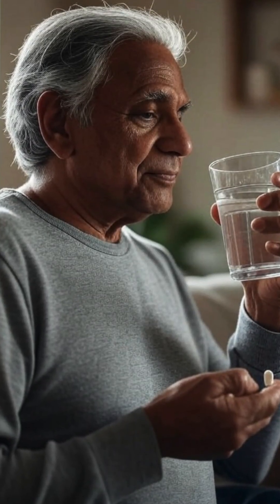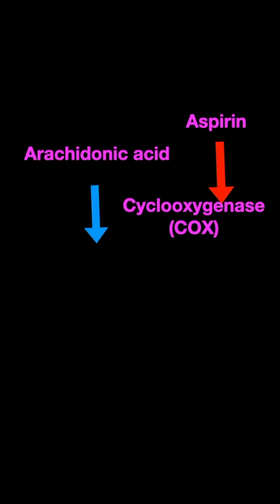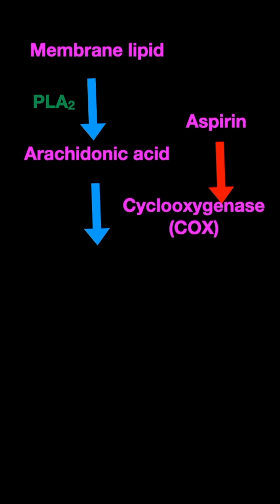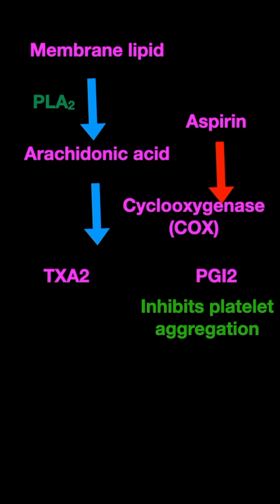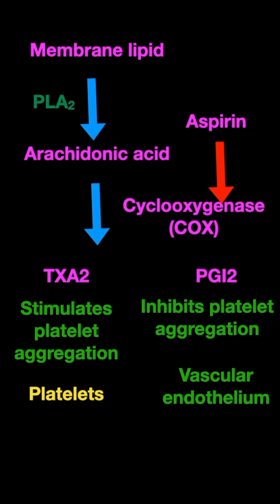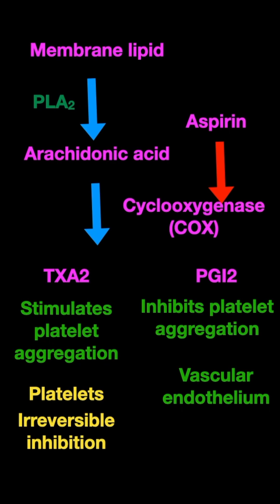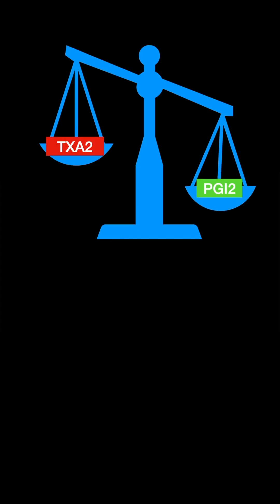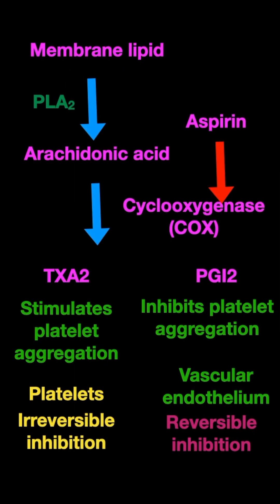Why aspirin- used for prevention of MI, stroke | Cardiovascular physiology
Why aspirin is used for prevention of MI and stroke